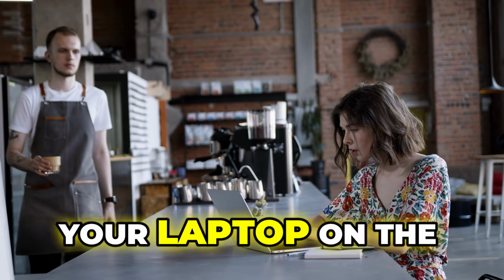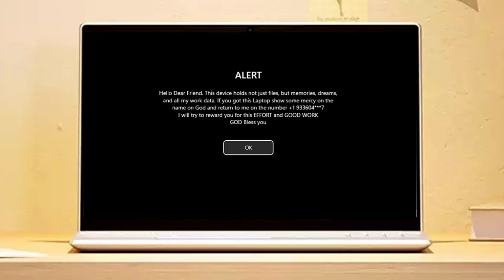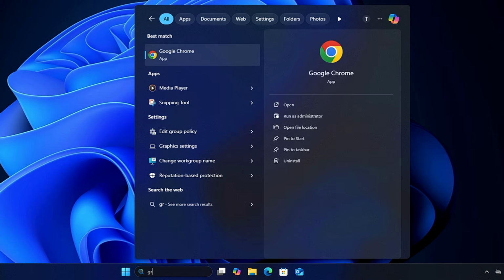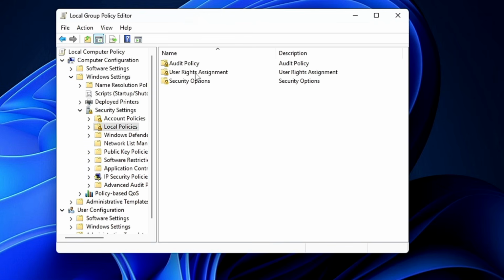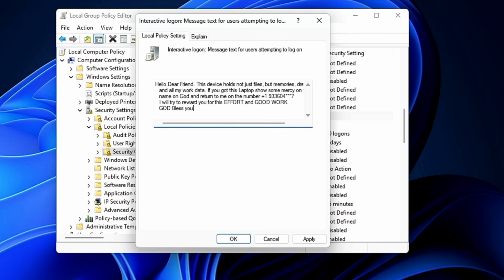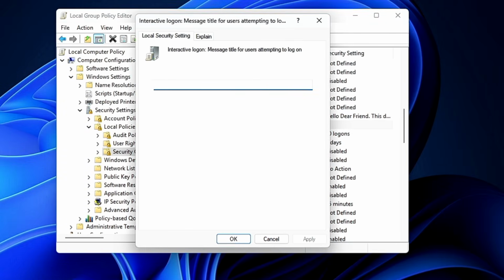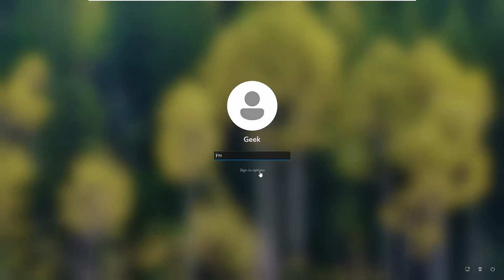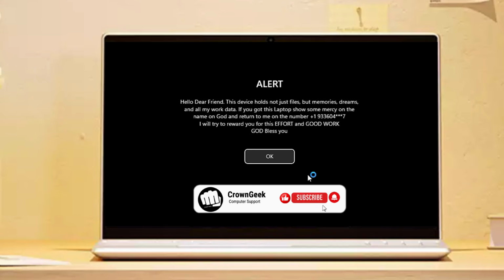Get your LOST or STOLEN Laptop Back with this Amazing TRICK😱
Welcome message I used

"Hello, Dear Friend. This device holds not just files, but memories, dreams, and all my work data. If you got this Laptop, show some MERCY on the name of GOD and return to me on the number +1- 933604***1. I will try to reward you for this effort.

▬▬▬▬▬▬▬▬▬ஜ۩۞۩ஜ▬▬▬▬▬▬▬▬▬
▬▬▬▬▬▬▬▬▬ஜ۩۞۩ஜ▬▬▬▬▬▬▬▬▬

☑ Watched the video!
☐ Liked?